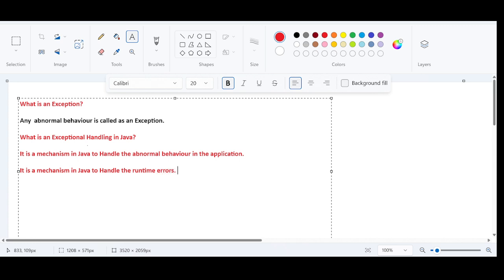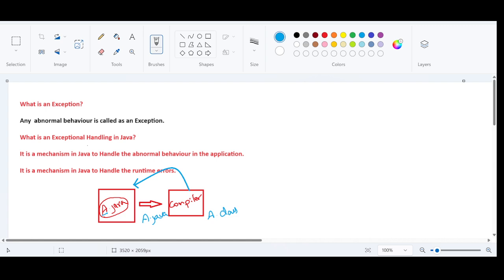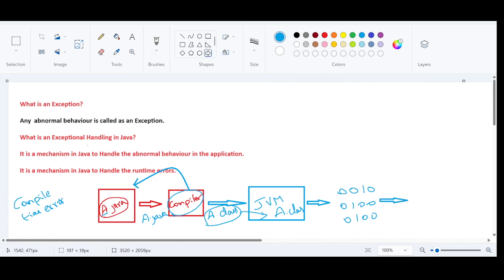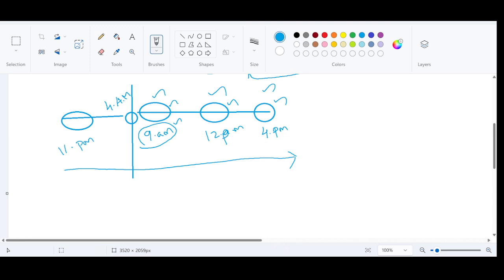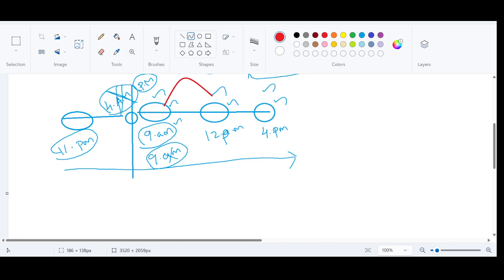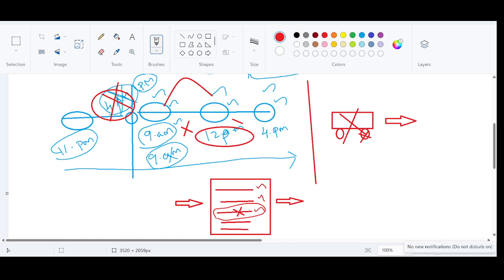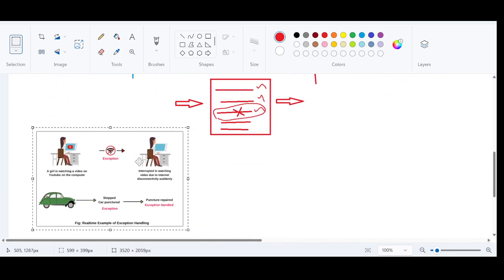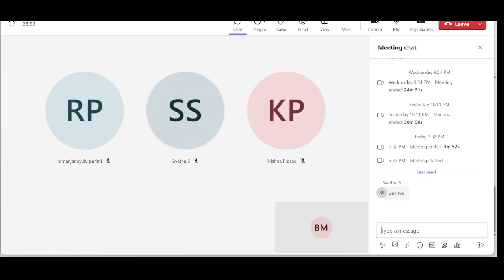Java Exceptional Handling Part 1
Java Exceptional Handling  Complete Tutorial Part 1